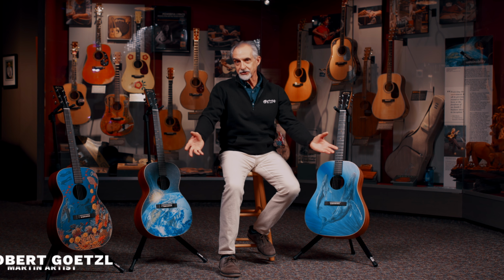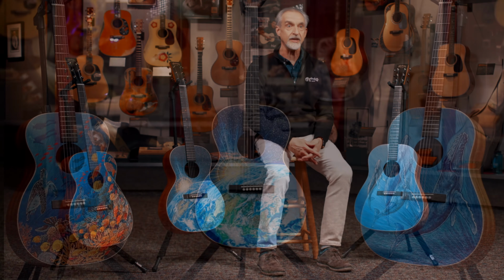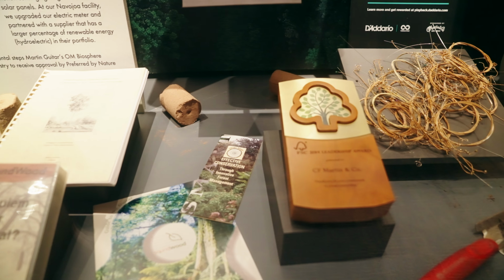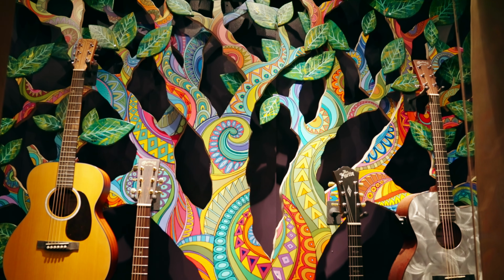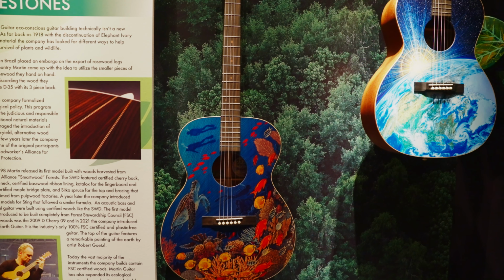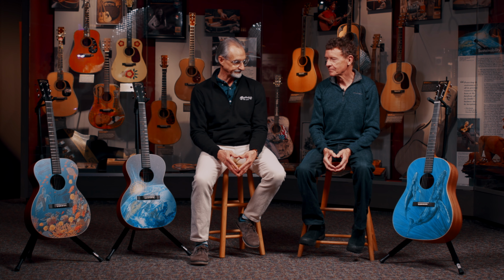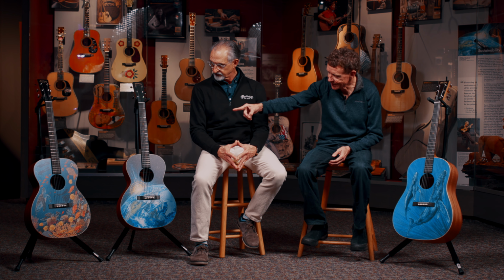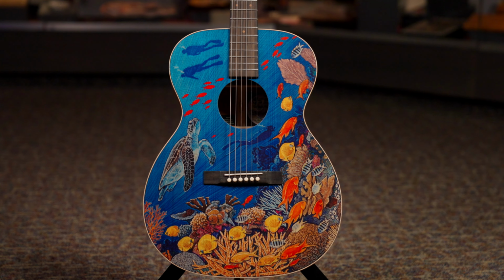Earth Day With Chris Martin IV and Robert Goetzl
Join us in the Martin Museum for a conversation between Executive Chairman Chris Martin IV and renowned artist Robert Goetzl, as they celebrate Earth Day and talk about the importance of sustainability at the company. Learn about our innovative eco-friendly, plastic-free guitars, including the all-new DSS Biosphere II, and get a behind-the-scenes look at our exciting new museum exhibit, "Sustainability at Martin Guitar," now open to the public.

This conversation offers a unique glimpse into the world of Martin Guitar and our ongoing journey towards a greener future. Happy Earth Day!